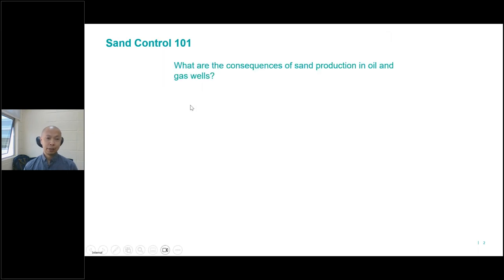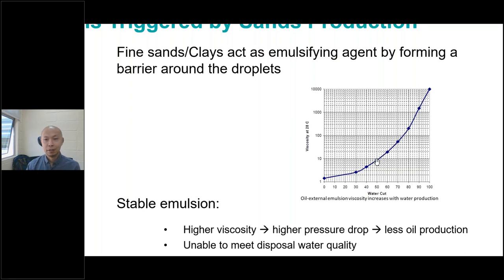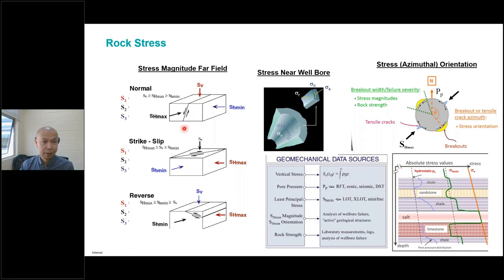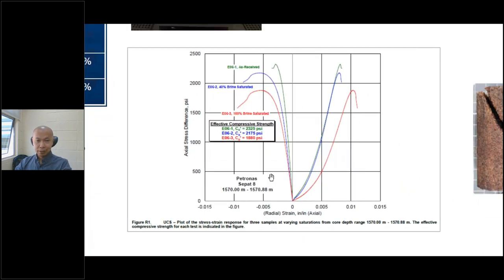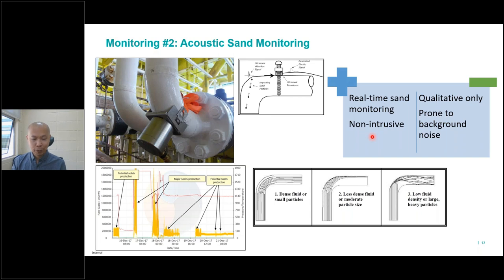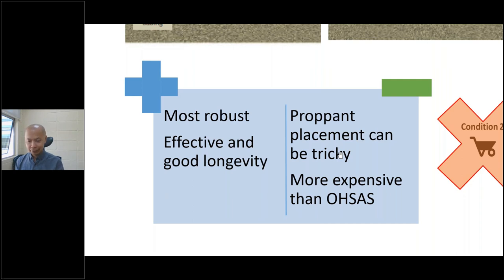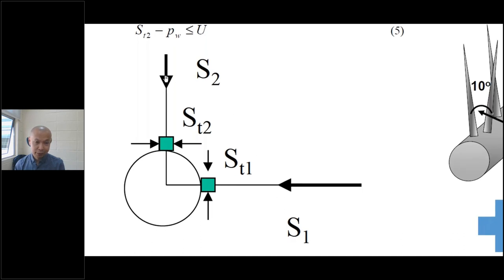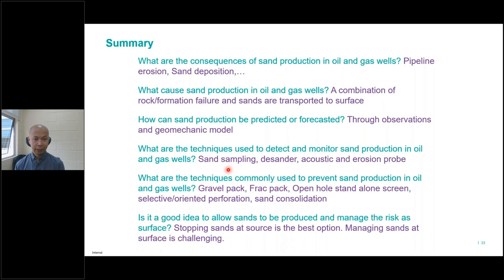Webinar Talk on Controlling and Managing Sand Production from Oil and Gas Wells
17 June 2023 (Saturday)
SYNOPSIS

Sand production is common in oil and gas fields producing from clastic reservoirs. It can be triggered by various factors such as high fluid velocities, low bottom-hole pressure, onset of water production and weak rock properties, etc. Once the rock (formation) fails, sand particles can migrate towards the well and eventually reach the surface, causing damage to surface equipment due to erosion, sand deposition in facilities, and reduced well productivity due to sand accumulation in the well. These risks can lead to increased operational costs, production decline, and compromised reservoir integrity.

To manage sand production, various methods are commonly employed in the oil and gas industry. These methods include mechanical techniques such as sand screens and gravel packs, chemical treatments such as consolidating agents and resins, adjustments of production parameters, and monitoring techniques like sand detection sensors and surveillance tools. Proper sand control measures are crucial to prevent equipment damage, formation damage, and production decline, and to ensure safe and efficient oil and gas operations.

In conclusion, sand production is a significant challenge in oil and gas fields, with triggers, risks, and management methods that need to be considered for effective sand control. Understanding the mechanisms of sand production and implementing appropriate management techniques are essential to optimize production, protect wellbore equipment, and maintain reservoir integrity in oil and gas operations.

BIODATA OF SPEAKER

Pak Latief Riyanto

Latief Riyanto is a seasoned Principal Scientist (Production Technologist) at PETRONAS Research Sdn Bhd, where he spearheads the deployment of in house cutting-edge subsurface technologies through pilot projects. He holds a Bachelor's degree in Mechanical Engineering from Institut Technologi Bandung (ITB) and a Master degree in Petroleum Engineering from IFP School. Latief has accumulated 20+ years of expertise in the Oil and Gas industry. Prior to joining PETRONAS Research, he has worked with Total Indonesie and PETRONAS Carigali, where he played a key role in providing technical assurance for field development project (FDP) and well surveillance.

Other than pilot projects, Latief also holds the responsibility for well completion design, well integrity and production/injection technical assurance in various Carbon Capture and Storage (CCS) projects in Malaysia.